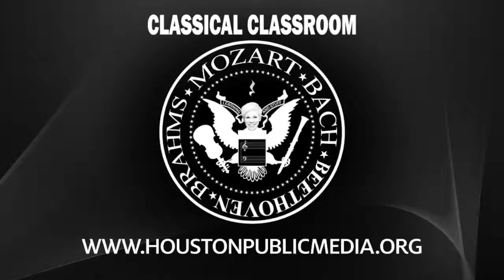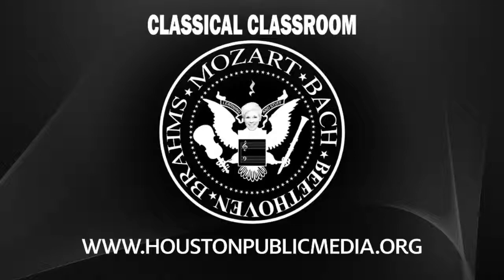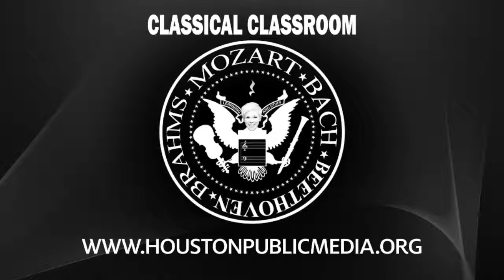Classical Classroom, Episode 55: More Harpsichord Than You Can Handle With Matthew Dirst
It's Classical Classroom's first field trip! We go to the studio of Early Music expert and musician, Matthew Dirst - home to the professor's lovely harpsichord. Matthew transports us to a long time ago in a galaxy far, far away, when there was a harpsichord in (almost) every home. He also tells us what's going on in Harpsichordia now, and what may be to come.

Audio production by Todd "Tickling the Ivories" Hulslander, with backup dancing by Dacia Clay.

- Harpsichord Prelude and Fugue in C major, BWV846, by J.S. Bach, performed by Ton Koopman
- Concerto for Harpsichord, Flute, Oboe, Clarinet, Violin, and Cello by Manuel de Falla
- Les Citations Diptych for Oboe, Harpsichord, Double bass , and Percussion by Henri Dutilleux
- Domenico Scarlatti